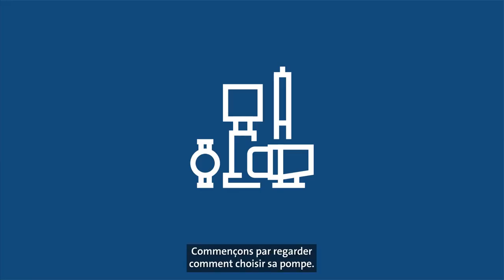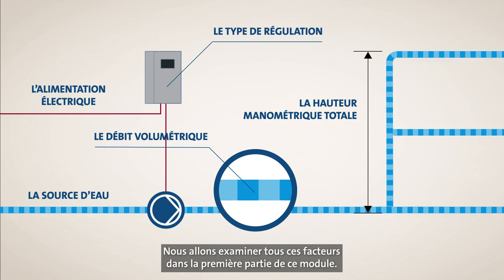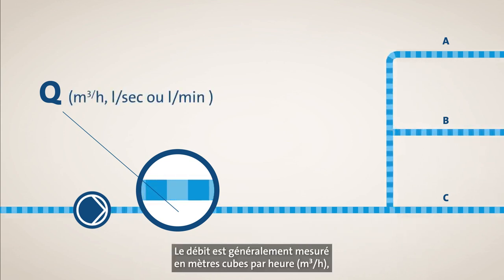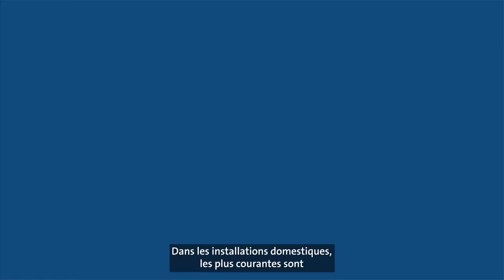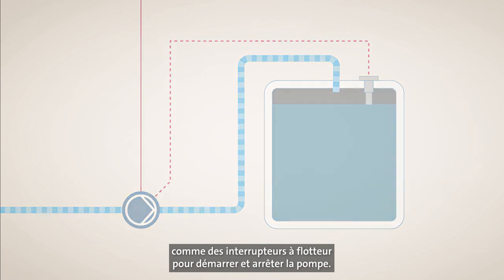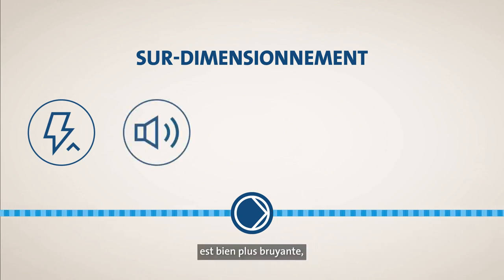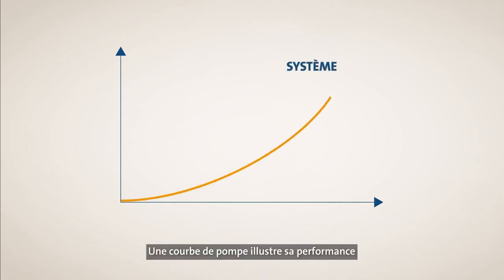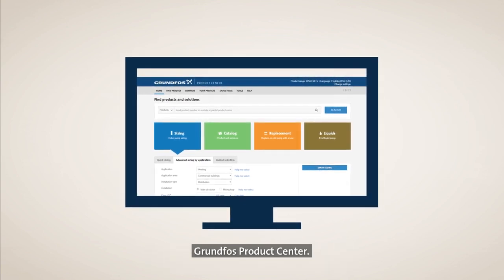3 Eléments importants à considérer lors du choix et du dimensionnement d’une pompe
Découvrez quelques-uns des principaux éléments à prendre en compte lors du choix et du dimensionnement de votre pompe.
Choisir et dimensionner une pompe, ne doit pas être intimidant. Avec une compréhension des principaux facteurs à prendre en compte, vous serez sur la bonne voie.
Nous sommes là pour vous aider à franchir la première étape. Ce module de formation vous présentera le dimensionnement et la sélection pour vous aider à choisir la pompe adaptée à chacun de vos besoins. Commençons par regarder comment choisir sa pompe.
Tout au long du processus de sélection, il y a un certain nombre de facteurs que vous devrez prendre en compte, comme :
- la source d’eau (d’où vient l’eau),
- le débit volumique (somme des points d’utilisation et modes de consommation),
- la hauteur totale (hauteur verticale de la source au point de refoulement),
- l’alimentation électrique (tension pour faire fonctionner la pompe),
- et le type de régulation (manuel ou automatique).
Nous allons examiner tous ces facteurs dans la première partie de ce module.
D’abord, la source d’eau. Il existe de nombreux type de sources, telles que les réservoirs de surface, les réservoirs enterrés, les rivières, les barrages et lacs, les forages ou encore les réseaux sous pression.
Une fois que vous savez d’où vient l’eau, vous devez déterminer si elle est potable, car cela influe sur les applications pour lesquelles elle est utilisée.
Passons maintenant au débit (Q). Le débit est le volume de liquide qui traverse une pompe pendant un certain laps de temps. Le débit volumique, un paramètre critique, car il faut fournir un certain volume d’eau dans un but précis.
Le débit est généralement mesuré en mètres cubes par heure (m³/h), en litres par seconde (l/s) ou en litres par minute (l/min).
Pour déterminer le débit nécessaire pour l’installation, vous devez additionner tous ses points d’utilisation.
La hauteur (H), mesurée en mètres, dépend de la densité du liquide pompé. Comme nous l’avons vu, il s’agit de la hauteur à laquelle la pompe peut soulever un liquide. Quand vous achetez une pompe, la hauteur est souvent spécifiée.
Il y a également le type d’alimentation électrique. Pour avoir un moteur adapté à la pompe, il est essentiel d’identifier la tension d’alimentation. Dans les installations domestiques, les plus courantes sont :
- l’alimentation monophasée, fournie par les compagnies d’électricité à tous les foyers connectés au réseau,
- et les générateurs, utilisés en secours dans les zones éloignées ou rurales.
Parmi les moins courantes, il y a l’alimentation triphasée, l’énergie solaire et les éoliennes.
Enfin, vous devez prendre en compte la régulation de la pompe. Vous pouvez réguler une pompe manuellement ou automatiquement.
Les pompes régulées manuellement sont, cela va sans dire, entièrement manuelles, et celles régulées automatiquement sont dotées de mécanismes comme des interrupteurs à flotteur pour démarrer et arrêter la pompe.
Pour le reste de ce module, penchons-nous sur l’importance du dimensionnement.
Si une pompe est sous-dimensionnée, cela aura les conséquences suivantes :
-     elle fournira moins d’eau que ce que l'utilisateur souhaite,
-     la pression ne sera pas adéquate,
-     le débit ne sera pas suffisant,
-     le système ne sera pas efficace,
-     et cela augmentera le risque de cavitation et de défaillance de la pompe.
Par conséquent, un surdimensionnement vous mettra à l’abri de ces risques. Cependant, une pompe surdimensionnée peut avoir des conséquences fâcheuses.
-      Elle consomme beaucoup plus d’énergie que nécessaire,
-      elle est bien plus bruyante,
-      sa vitesse est plus élevée,
-      elle peut tomber en panne prématurément car elle fonctionne bien au-delà de son rendement optimal.
Donc sous- et surdimensionnement, sont tout aussi néfastes. Il faut trouver le bon équilibre et une taille de pompe adaptée aux besoins. Mais comment faire ? C’est là que les courbes de pompe entrent en jeu.
Pour comprendre une courbe de pompe, vous devez d’abord connaître les caractéristiques du système. Une courbe de pompe illustre sa performance en termes de débit (Q) et de hauteur totale (H). Les caractéristiques du système montrent les pertes de pression, ou pertes de charge, dans le système en fonction du débit.
Au croisement des caractéristiques du système et de la courbe de performance, vous obtenez le point de fonctionnement spécifique.
Une fois que vous avez trouvé ce dernier, calculé le débit requis et la hauteur totale, vous saurez quelle taille de pompe choisir.
Nous arrivons à la fin de ce module sur le dimensionnement et la sélection. Si vous souhaitez choisir et dimensionner une pompe par vous-même, rendez-vous sur notre